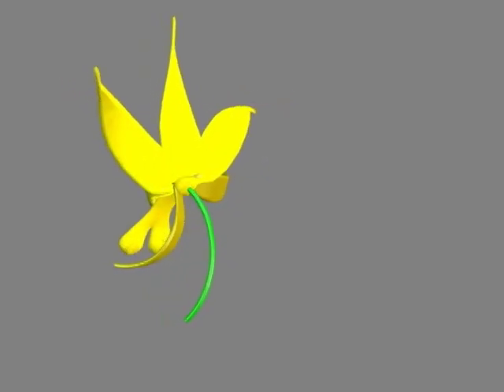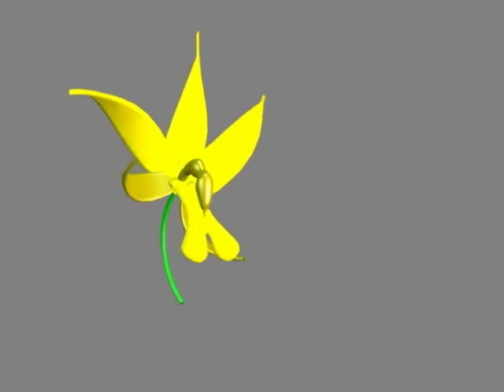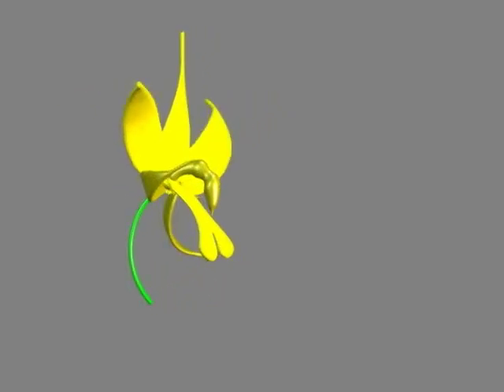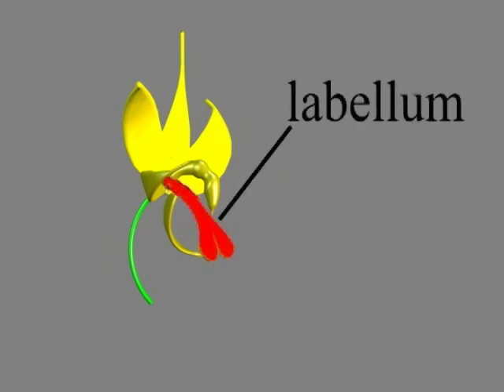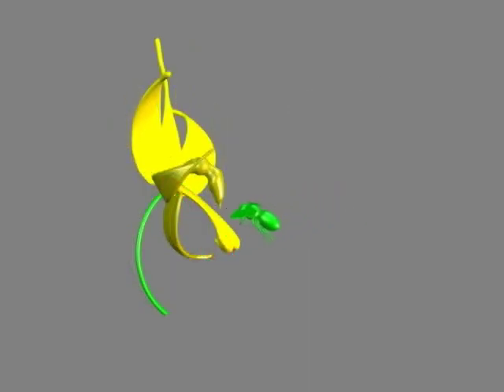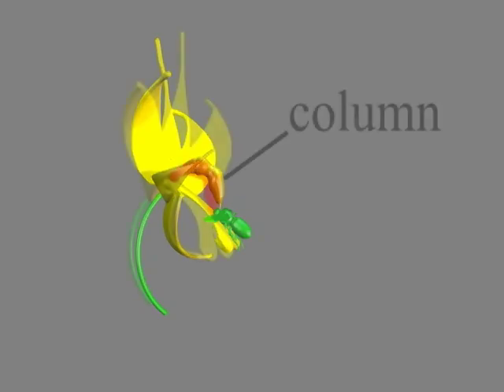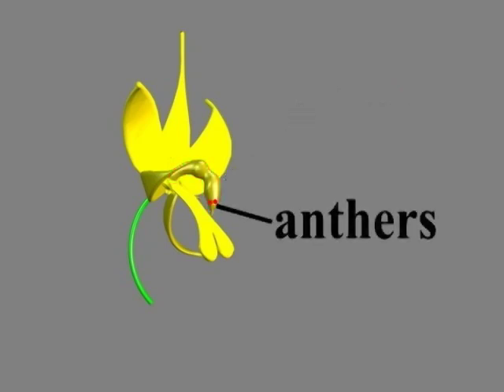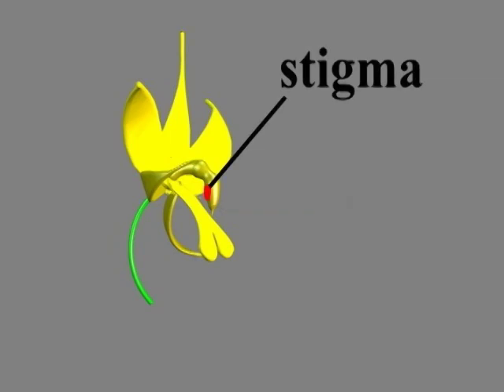Orchid Bees - Euglossa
The relationship between Orchid Bees (genus Euglossa)and Orchids is remarkable.
This video shows male Orchid Bees collecting fragrance from a Mexican Orchid, Mormodes badia.